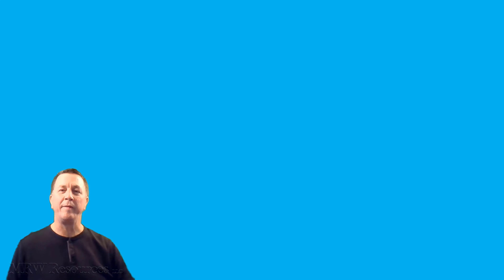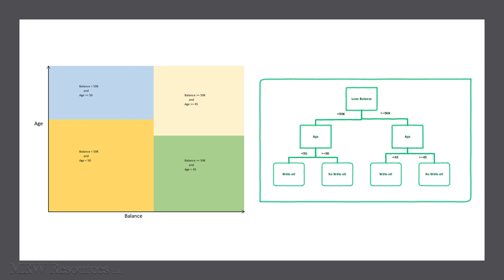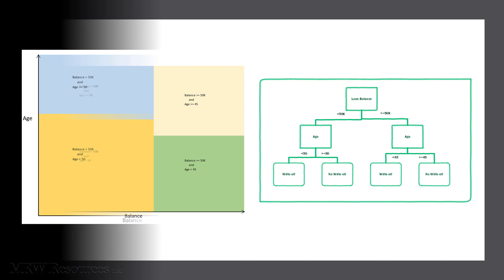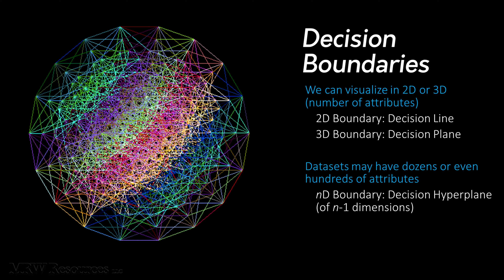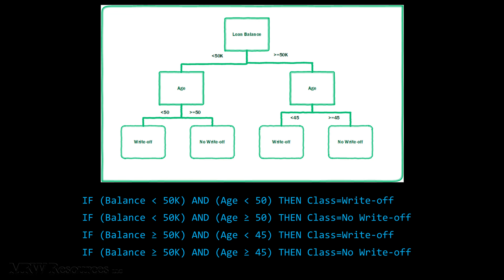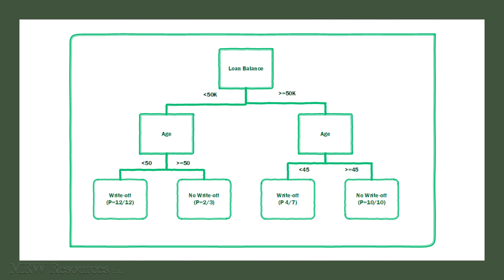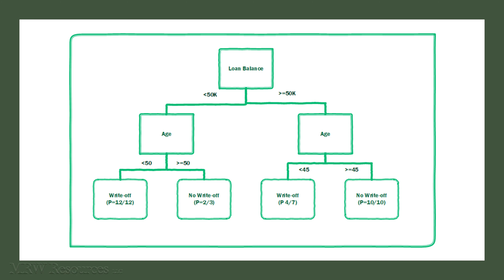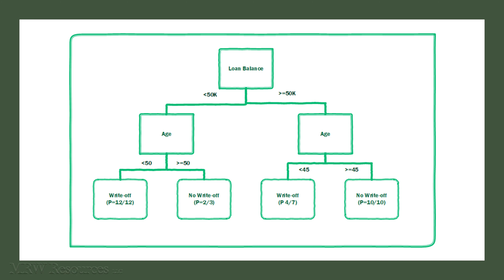Decision Trees as Rules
Thinking of decision trees and their decision boundaries as a set of rules.